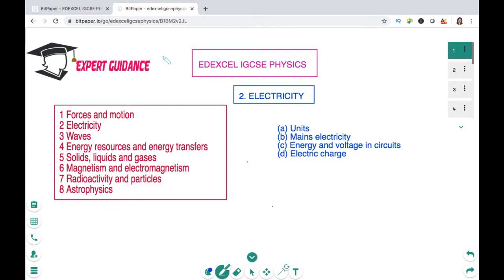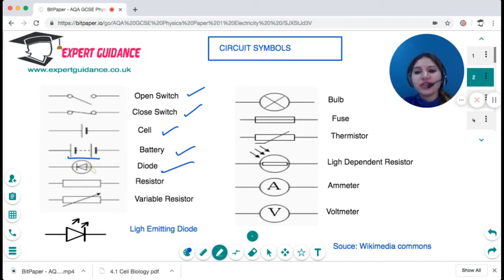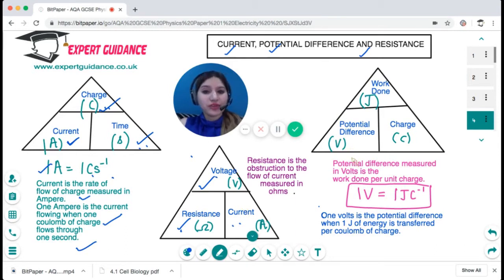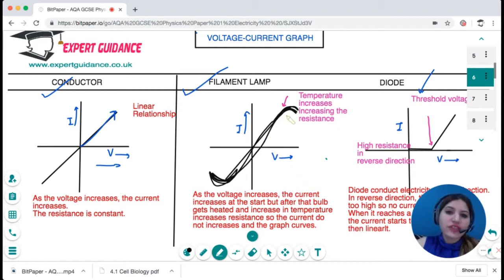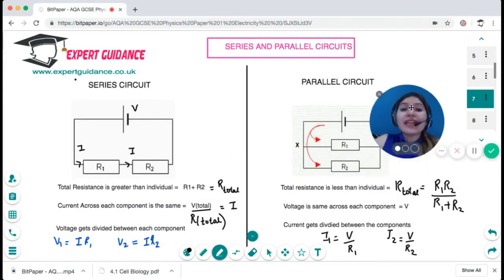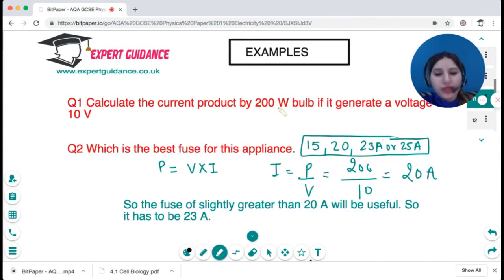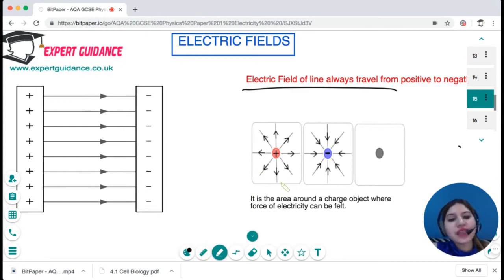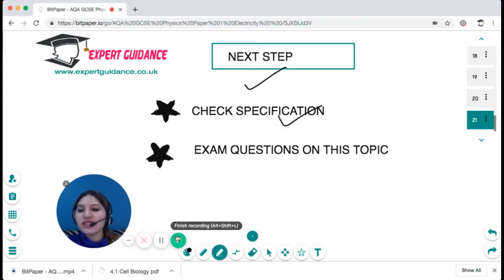IGCSE EDEXCEL PHYSICS Electricity |Complete Revision Summary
ELECTRICITY
Circuit Symbols
Circuit Diagram
Charge, Current, Resistance and
Potential Difference
Voltage-Current Graph of
Resistor, Filament Bulb and diode
Series Circuit
Parallel Circuit
Main electricity
Power
Energy Efficiency
National Grid
Static Electricity

 References:
 BBC Bitesize
 AQA GCSE Science Kerboodle textbook
 Wikipedia
 Wikimedia Commons
 Image Source:
 Wikipedia
Wikimedia Commons
 Flickr
 Pixabay